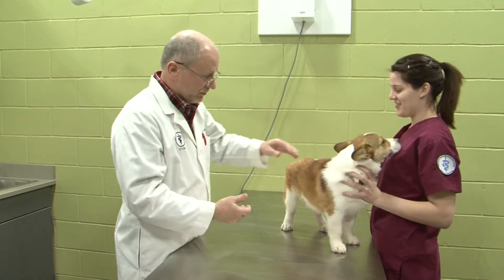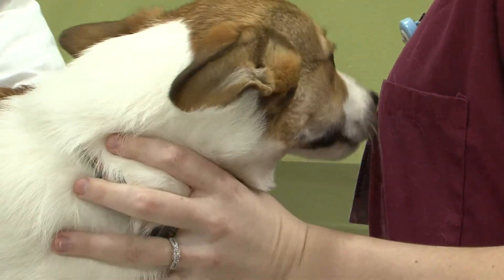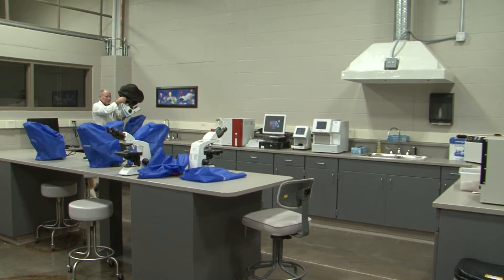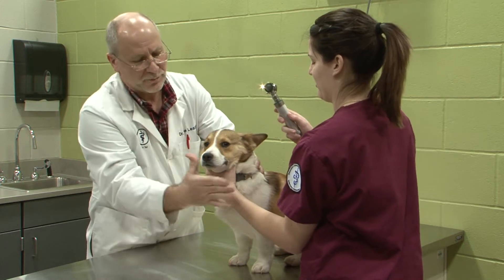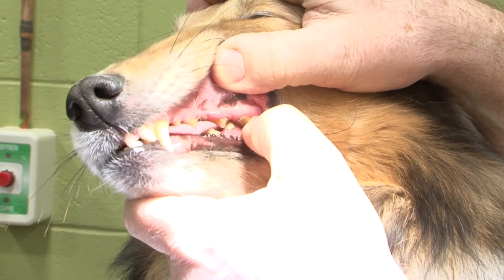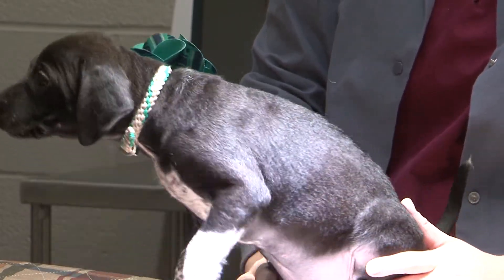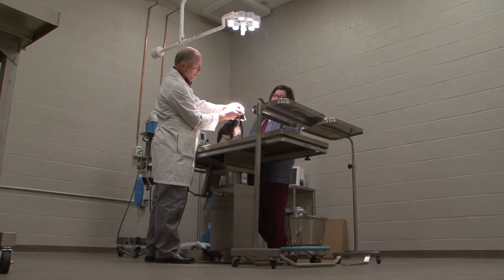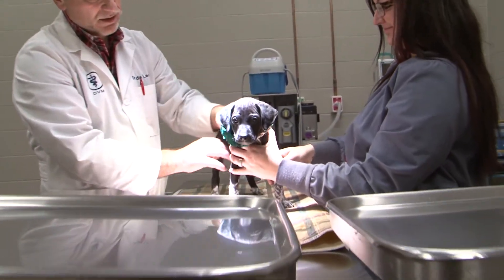Animal Science Class